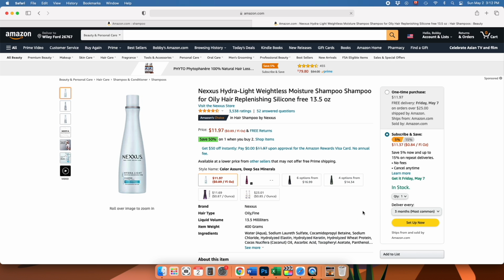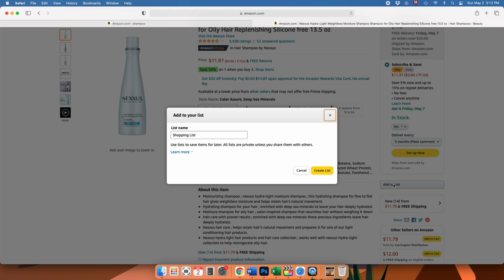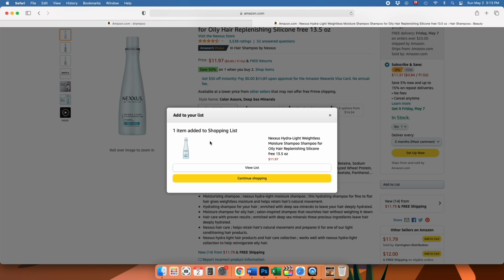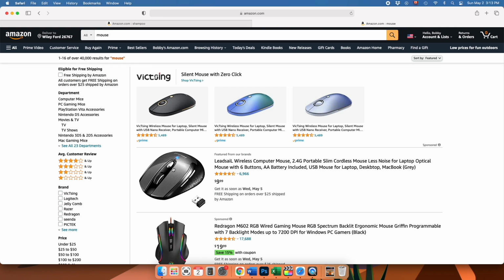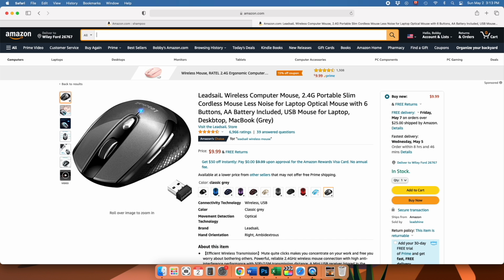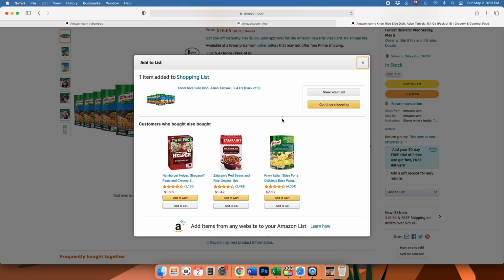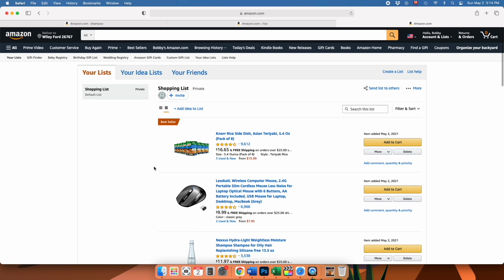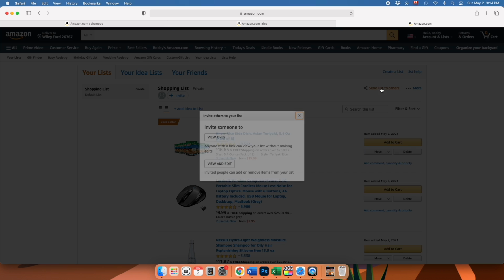How To Create An Amazon List And Share It With People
Short video where you will learn how to creat and share an amazon shopping list. Quick tutorial that will get you set fast.